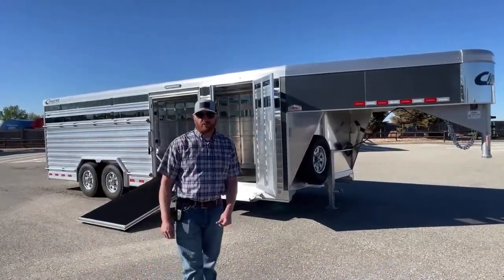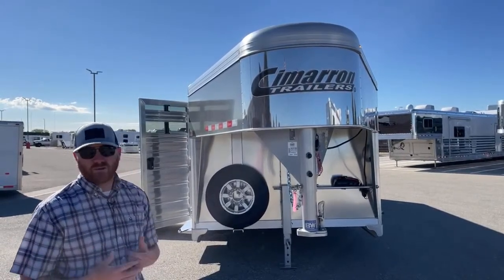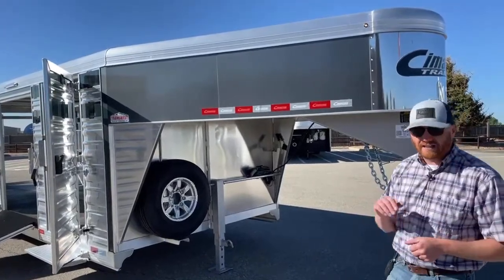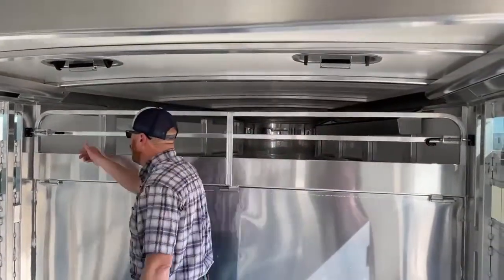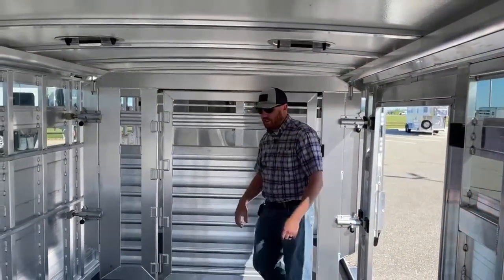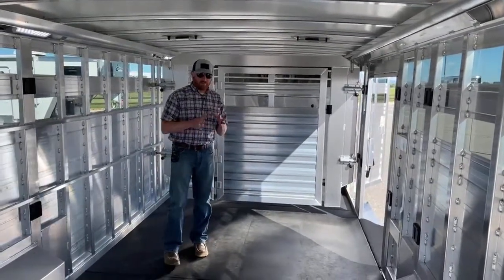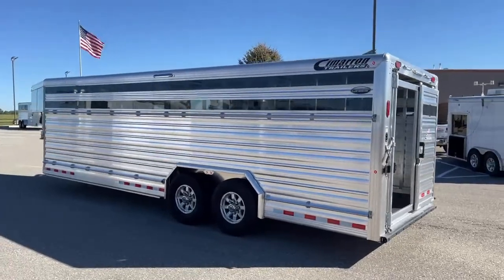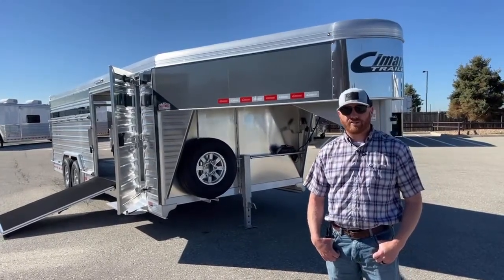2021 Cimarron Lonestar Stock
CJAltenburg shows us a 2021 Cimarron Lonestar Stock - 5N201268 Live at Transwest Truck Trailer RV